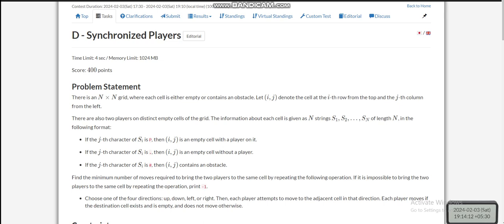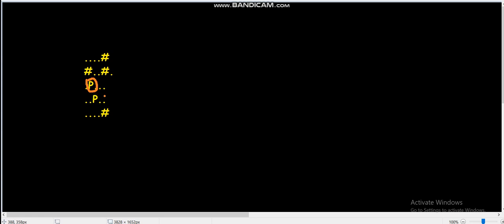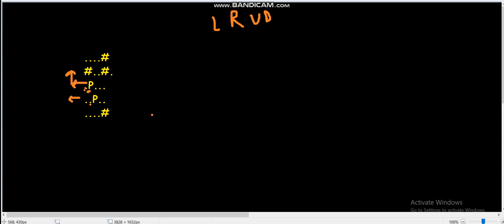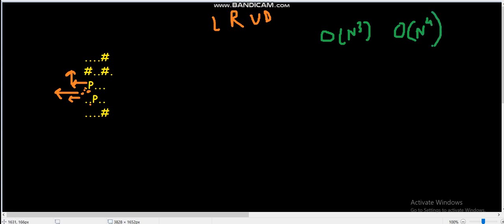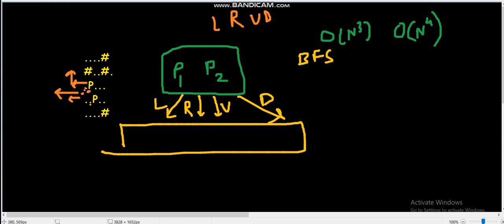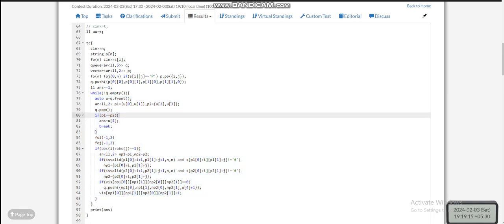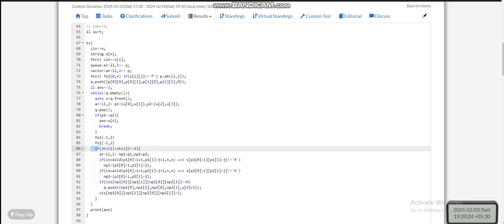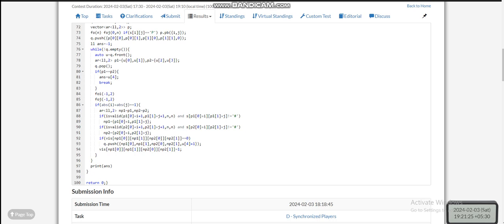D - Synchronized Players (AtCoder Beginner Contest 339)